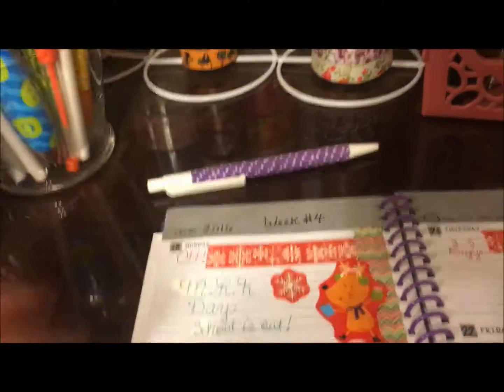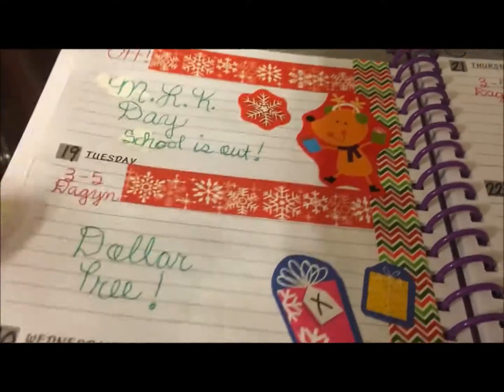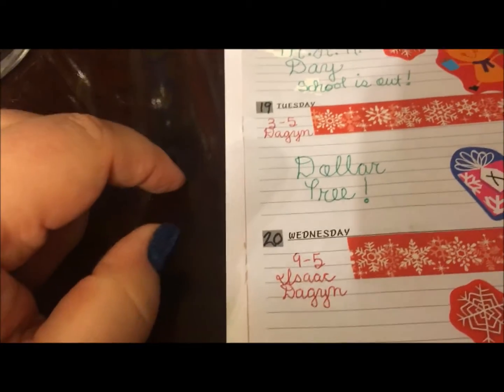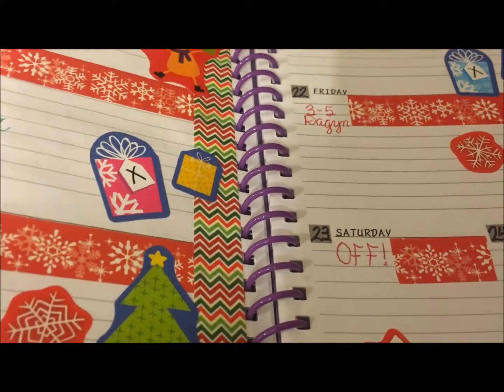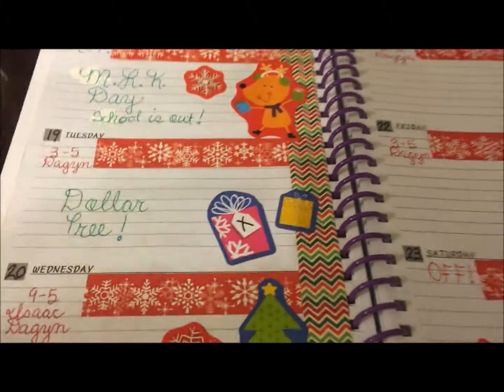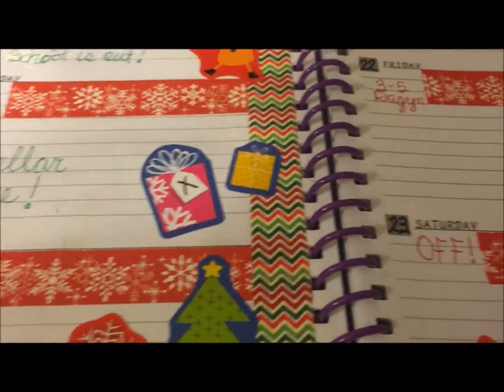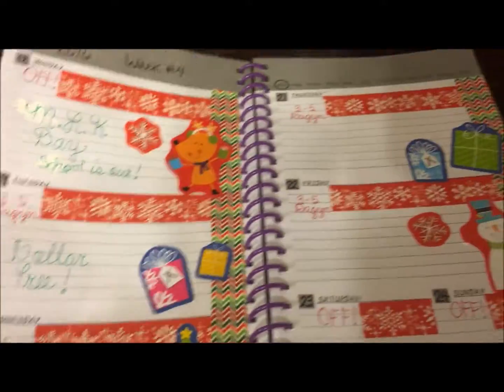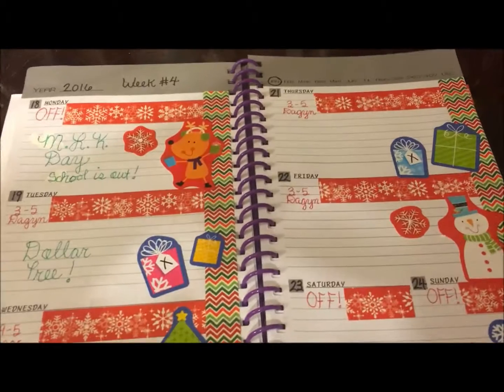Planner Week 4 - 2016